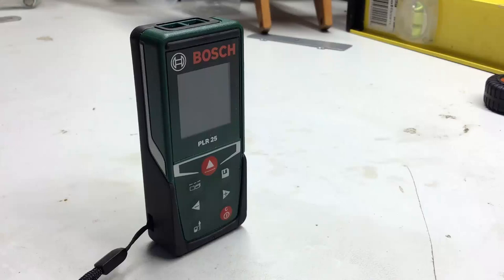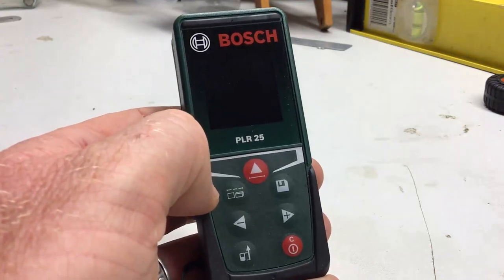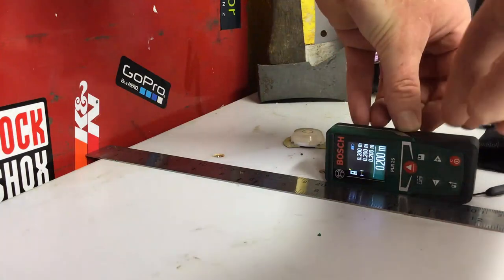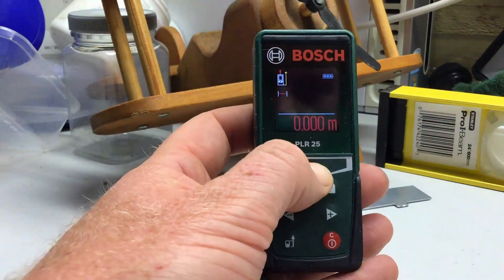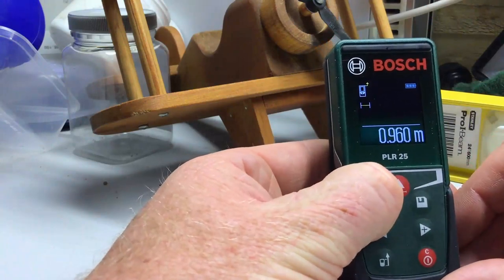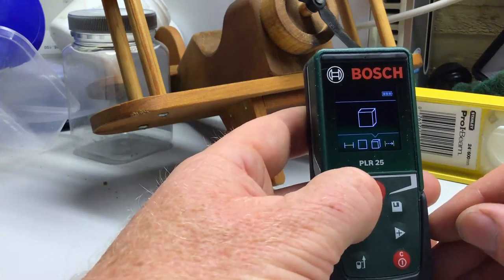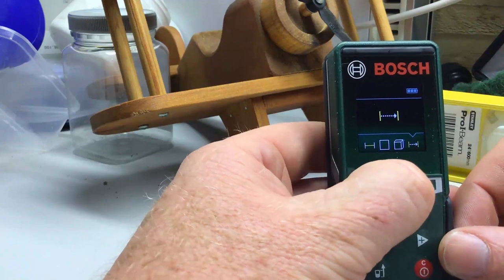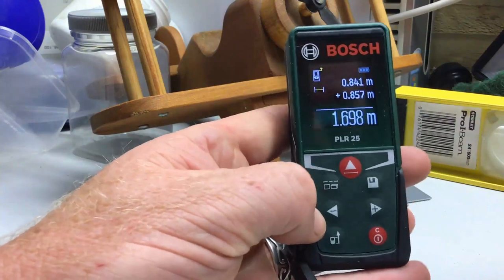Bosch PLR 25 laser measure review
A handy tool for all sorts of applications. This is the newer model. You will find reviews or the older model elsewhere.

As far as I can tell this model only does metric.

I did also test it in lots of outdoor applications. The only way I could produce bad readings was by pointing it at windows or reflective/shiny corners - it seemed to pick up the bounced beam off the reflected surface sometimes.